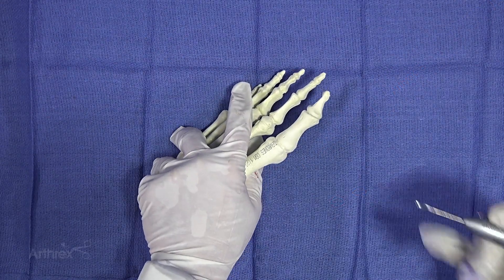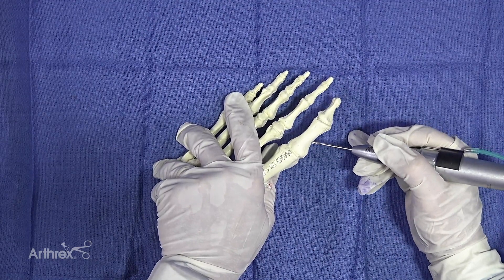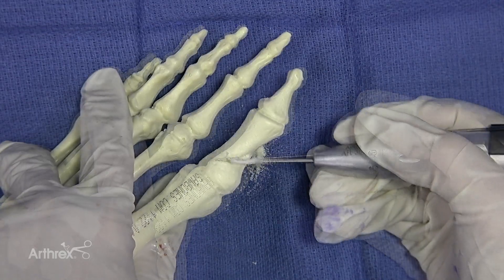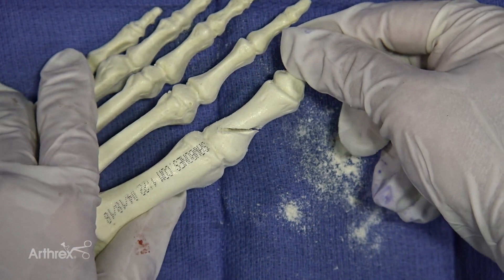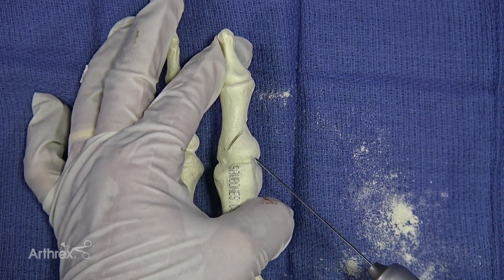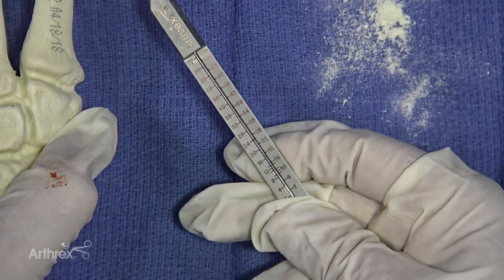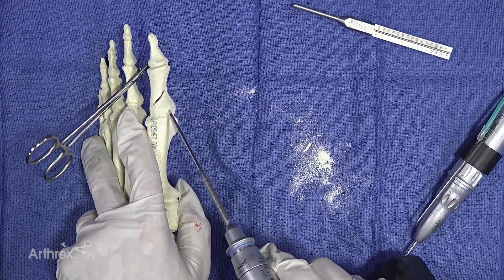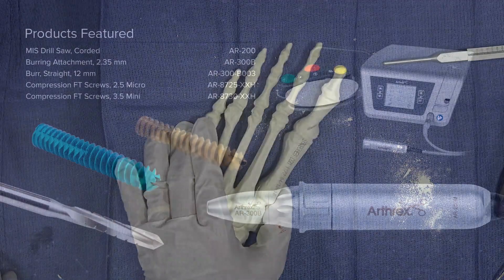Minimally Invasive Akin Osteotomy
Jorge I. Acevedo, MD, (Jacksonville, FL) uses a sawbones model to demonstrate a minimally invasive Akin osteotomy.